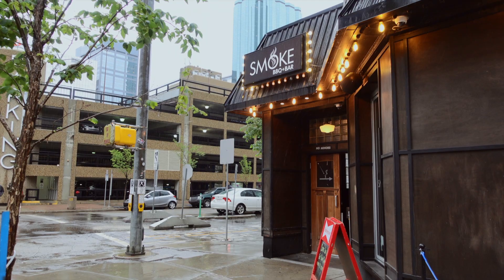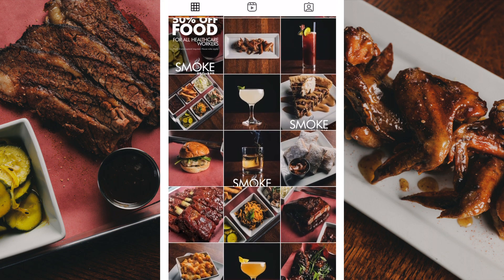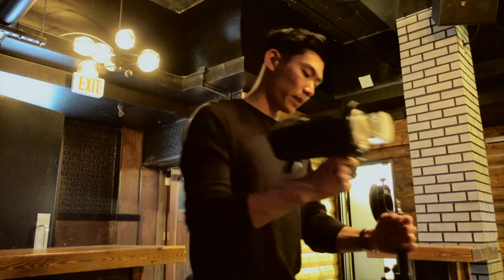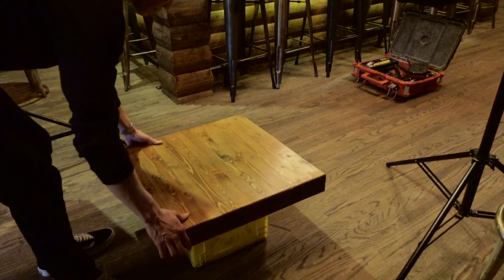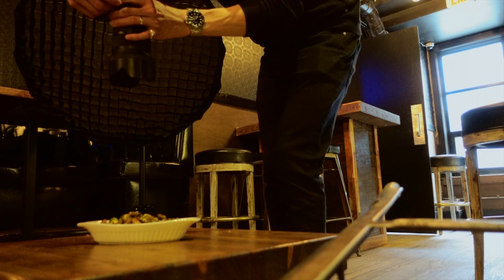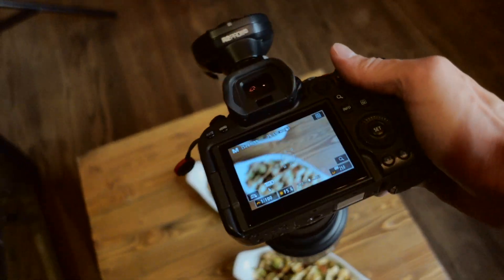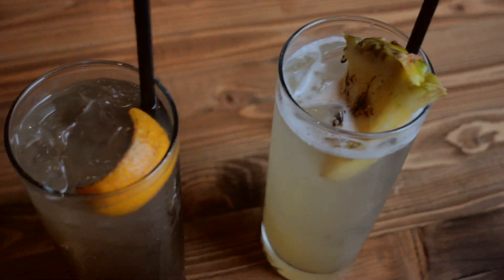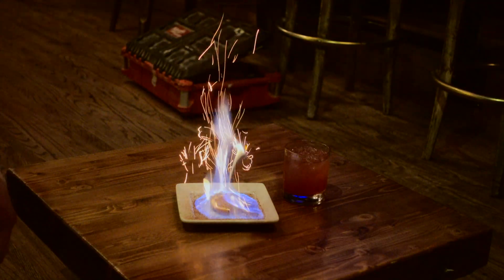I took UberEats photos for a Downtown Restaurant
PS: With the help of a shoutout form @BlackBeltBarrister this channel is now over 1K subs! Thanks to everybody who came over, and everybody who's been here since 2016 ❤️